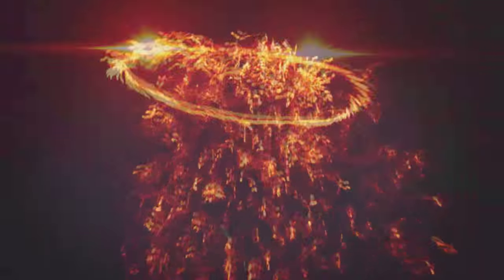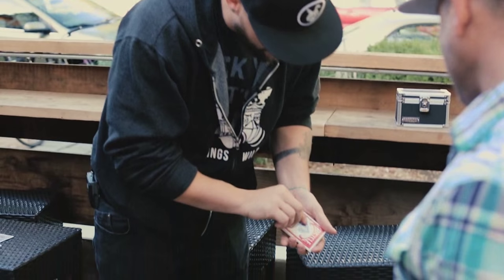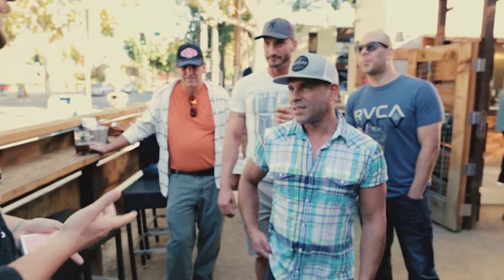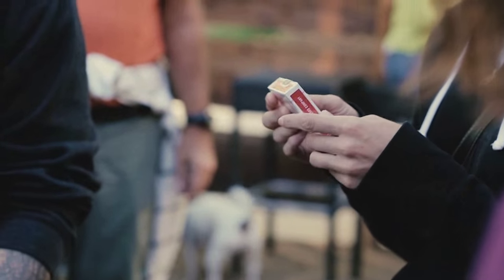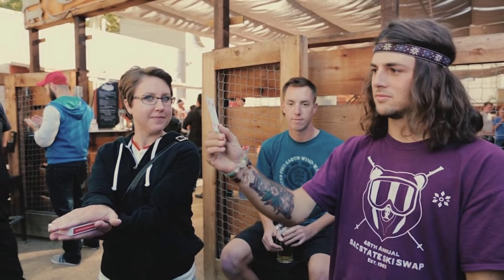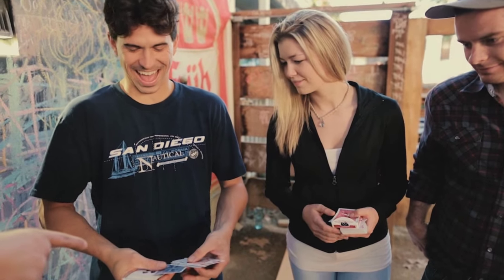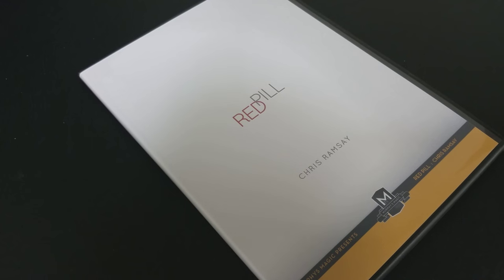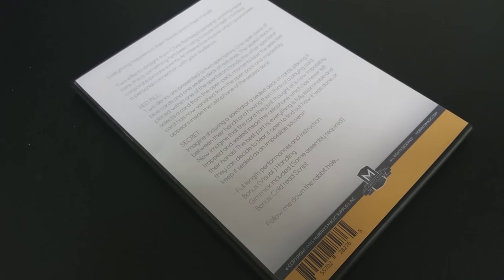Magic Review - Red Pill by Chris Ramsay [[ Card Trick ]]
Check out the artist's pages:
➥ NOIXES

1st Playing Cards
The Great Ramsini
Magician Reacts
Magician Solves Puzzles
Chris Ramsay
Big Trick Energy